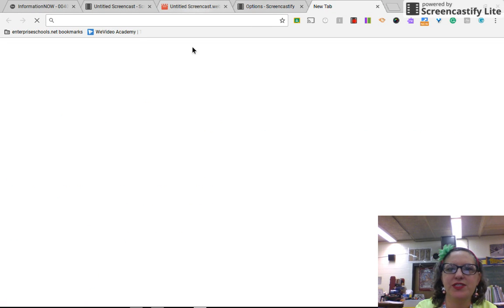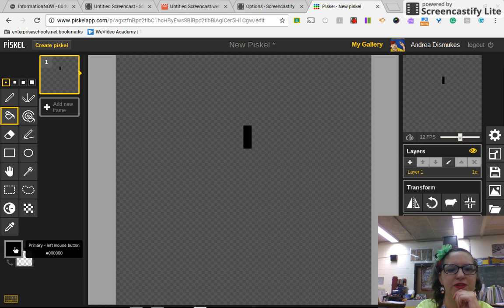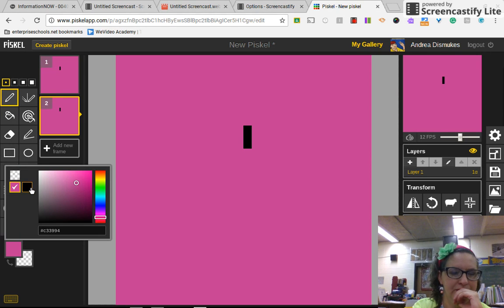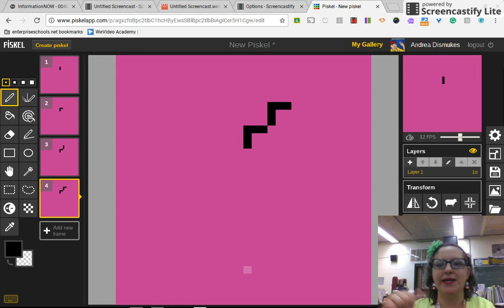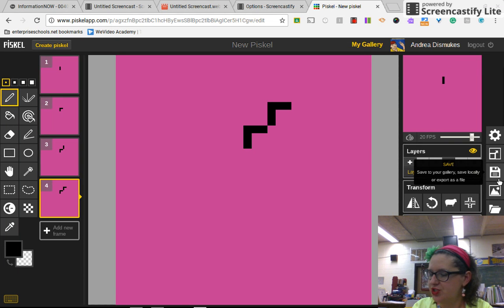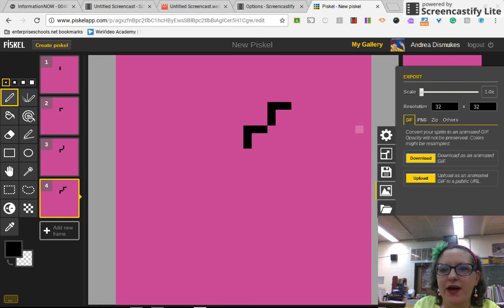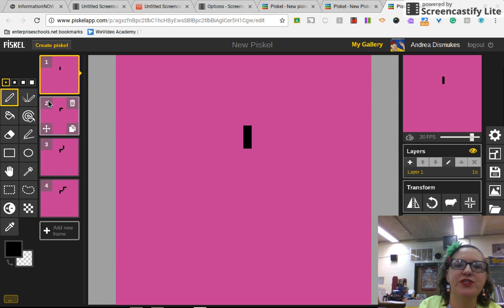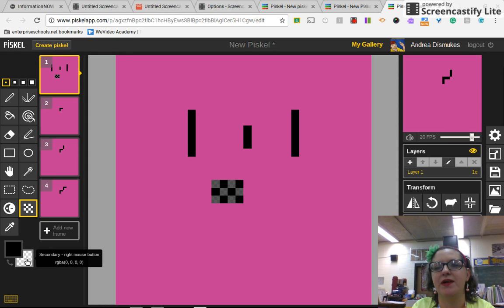Piskel1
Introduction to Piskel